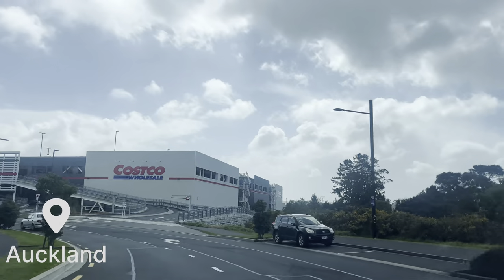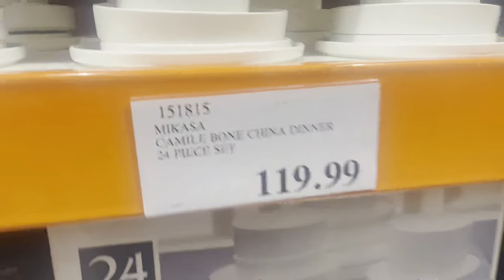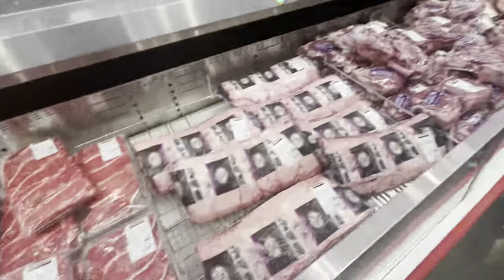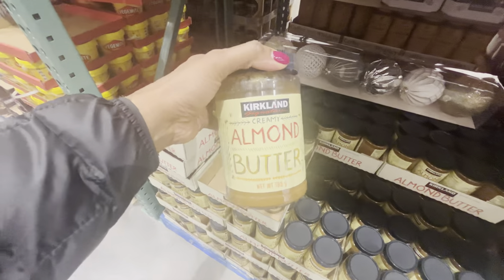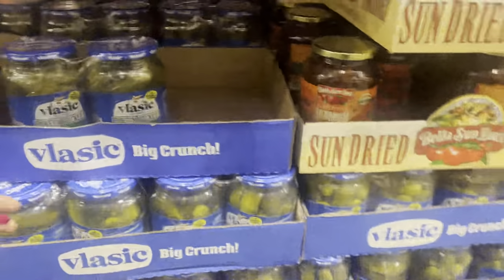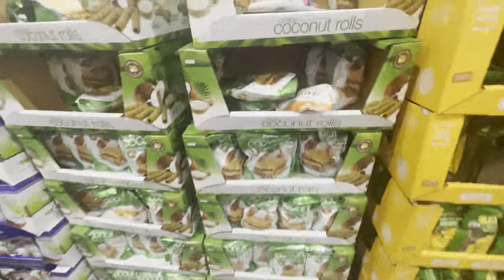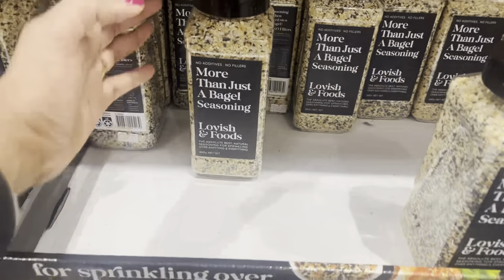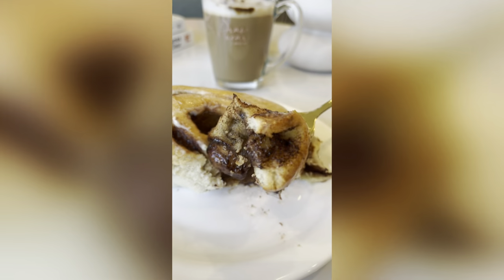Shopping at the only COSTCO in New Zealand!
Thanks for stopping by my channel and hanging out with me for another video!

This week I am taking you to the only Costco store in New Zealand! Hope you enjoy this walk through the Auckland store